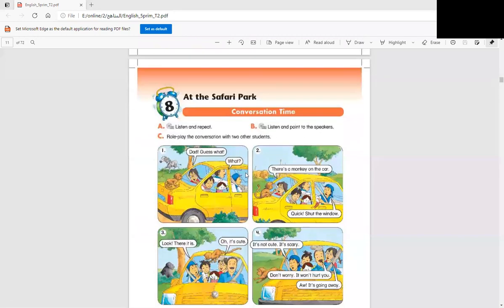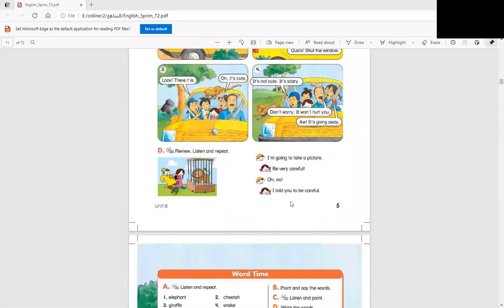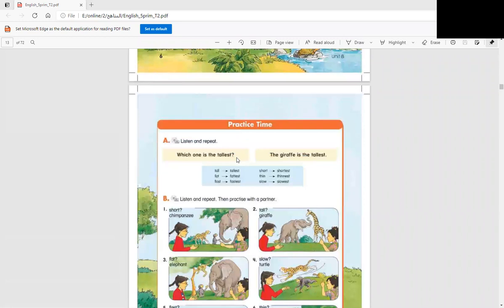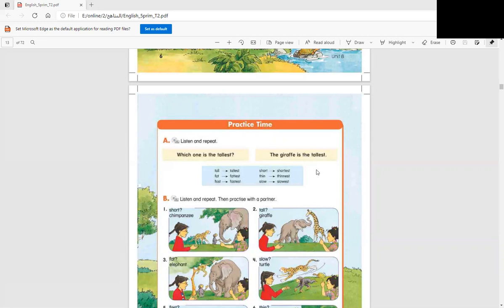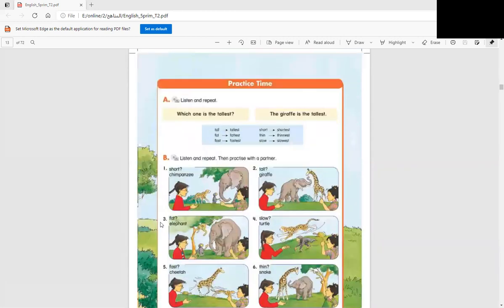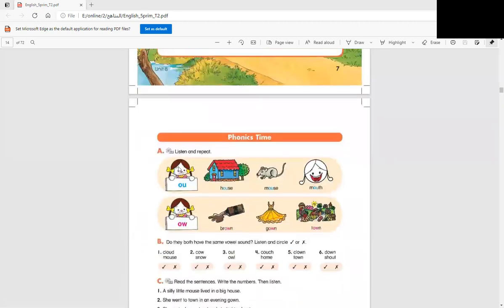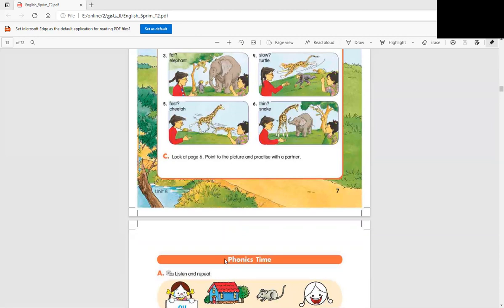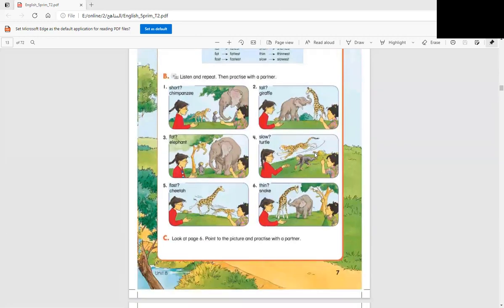اسراء عبد الحكيم لغة انجليزية الصف الخامس الفصل الدراسي الثاني unit 8 revision